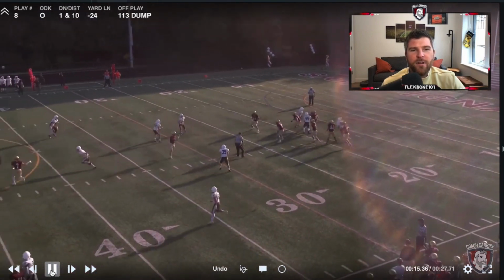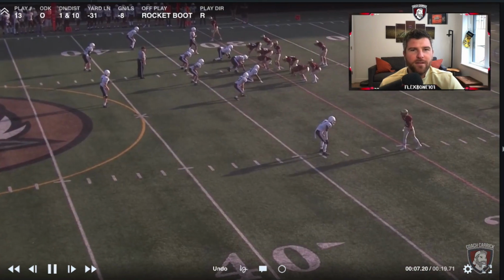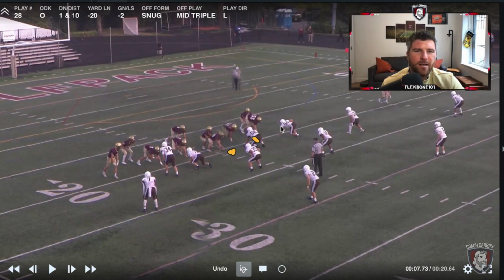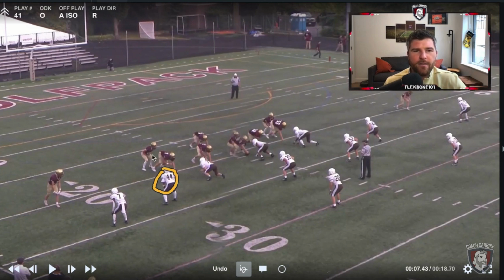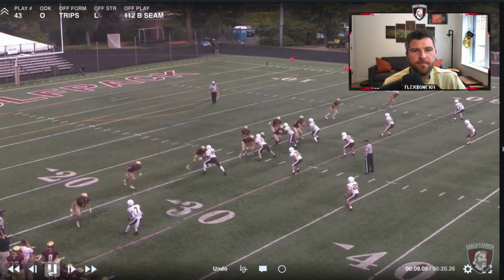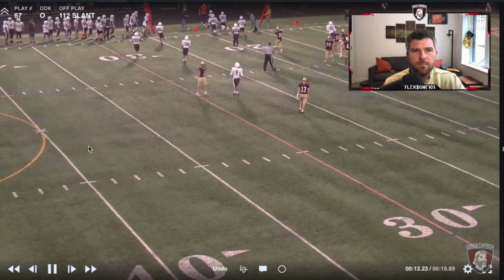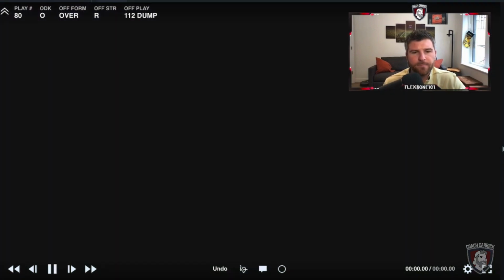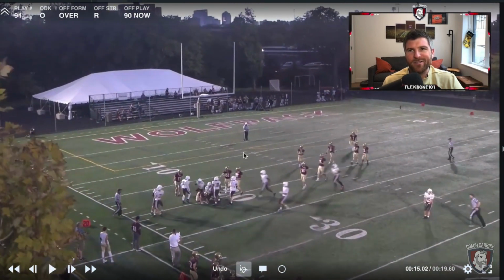Lower Level Play Calling Week 5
New series of videos looking at how to call plays within the Flexbone offense. Specifically for new play callers at non-varsity levels. Learn the formations, keys and tricks as I break down my own play calling.

Looking for more great content? Flexbone 101 has partnered with Throw Deep Publishing to bring viewers access to more in-depth football knowledge including overviews of Coastal Carolina's offense and Breaking Into Coaching with No Experience.